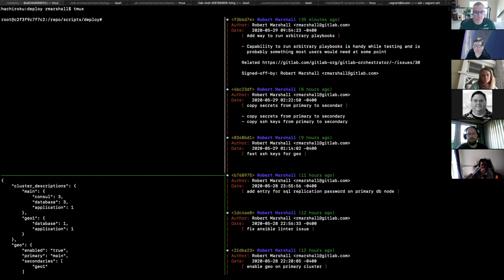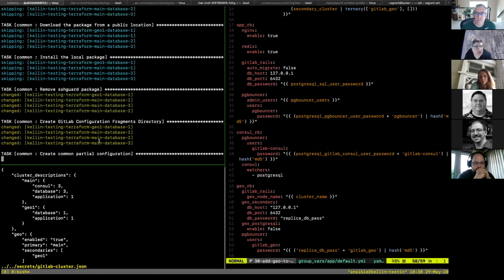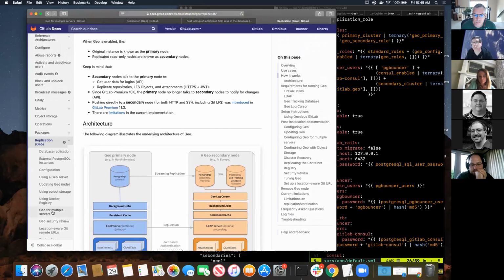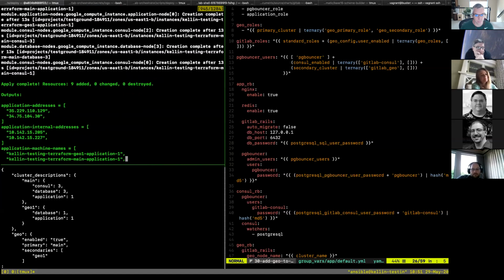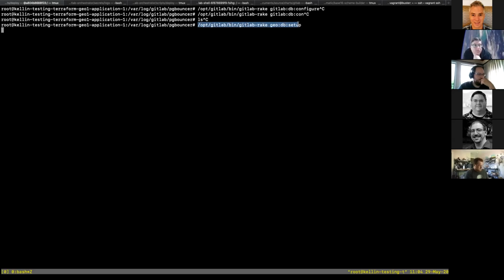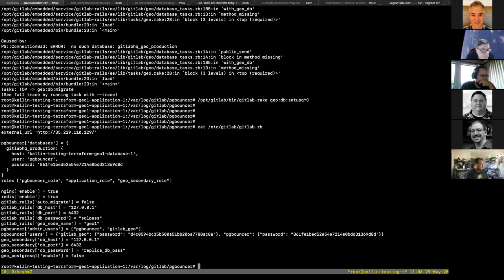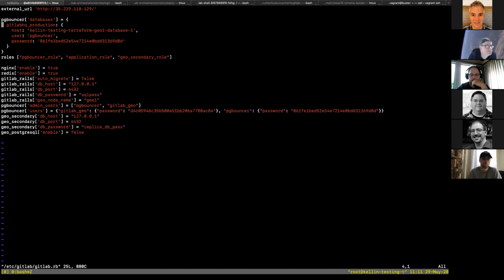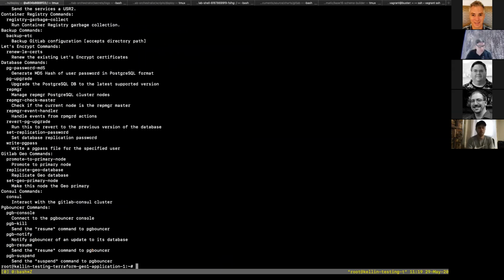Orchestrator 2020-05-29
GitLab Orchestrator: Running on latest from Geo Playbook Merge Request branch